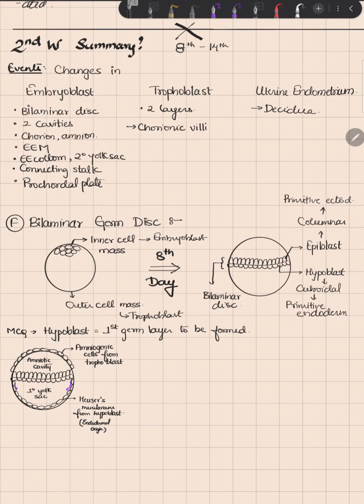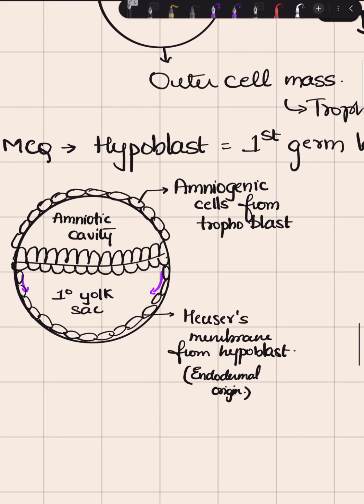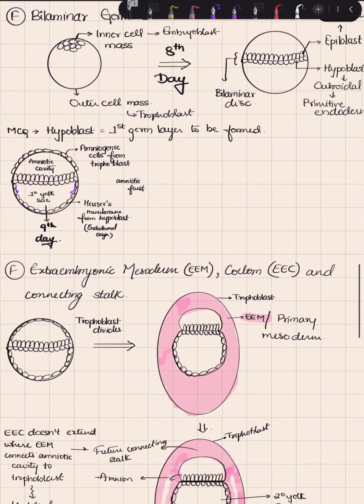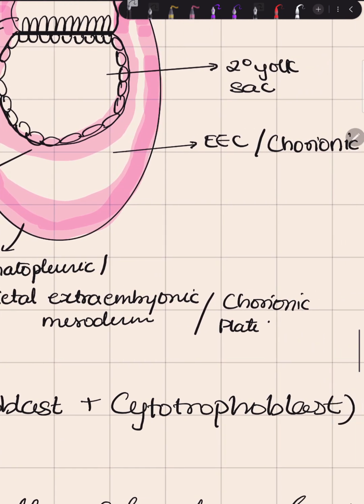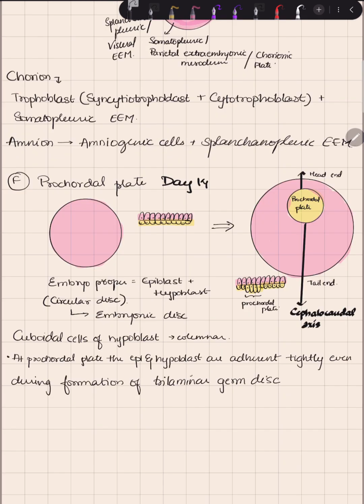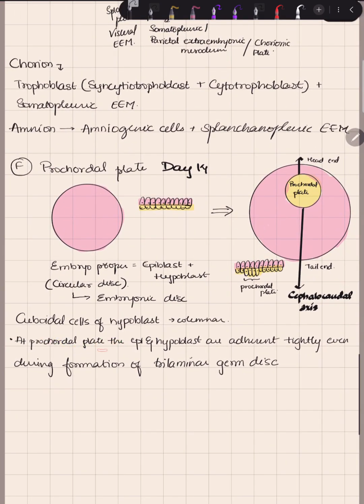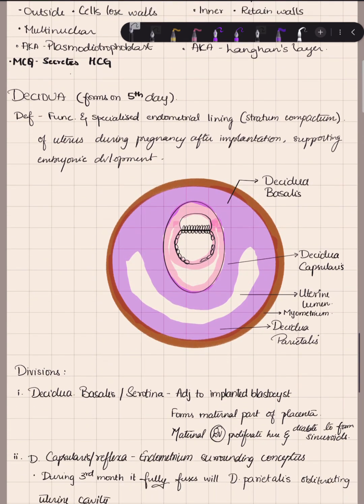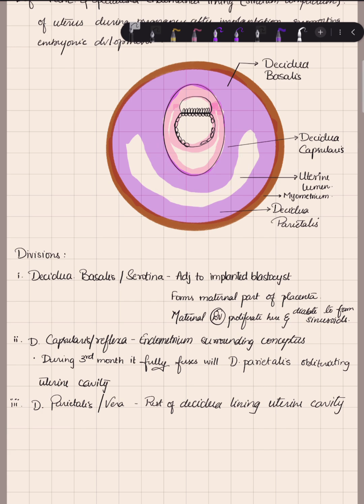SECOND WEEK OF INTRAUTERINE LIFE EMBRYOLOGY Part 1 of 2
A descriptive summary/ explanation of 2nd week of development. This is part 1 of 2. The second part is for chorion villi.